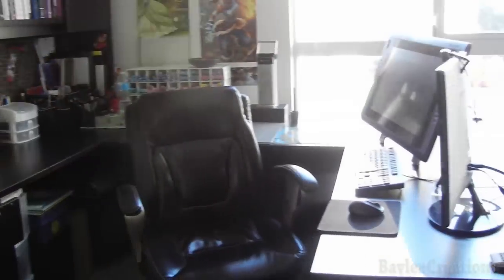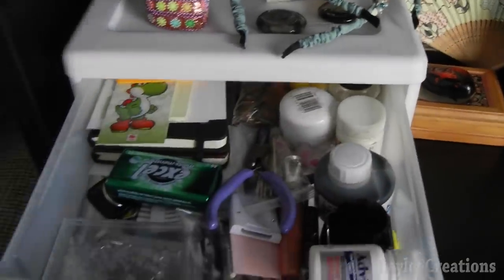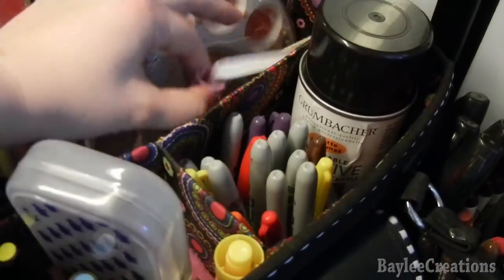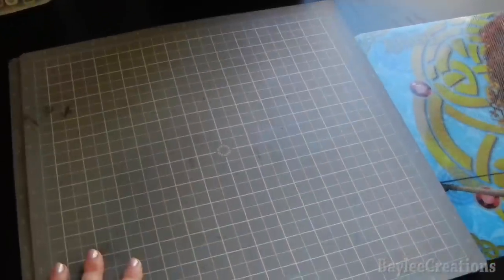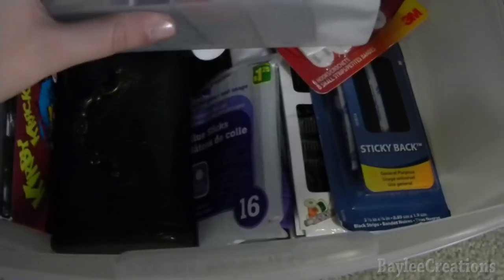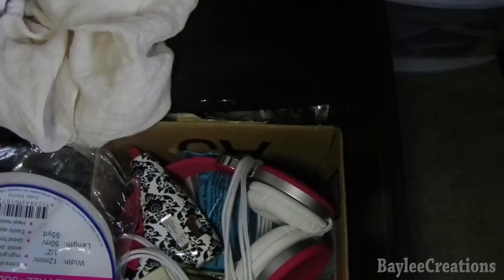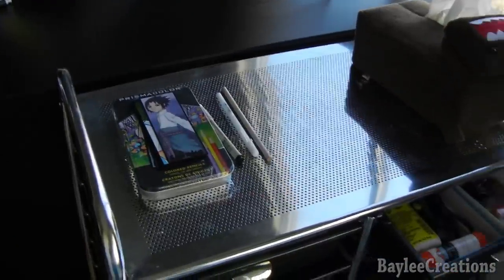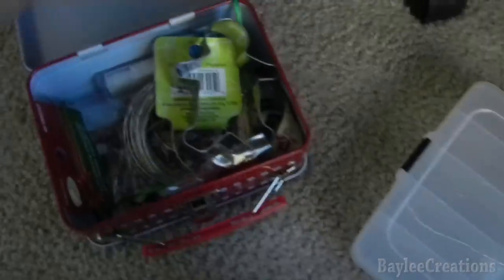ART WORKSTATION TOUR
WHERE I BOUGHT STUFF:
Chair: Staples
Copic markers & other Copic Products: oozak, dickblick, otakufuel
Prismacolor Premier pencils: gift (available at any art store)
Pebeo Watercolours: Deserres
Light box: gift (brand unknown)
Ott-Lite: gift (Michael's)
Cutting mat: Michael's
Trolley: gift (Costco)
Computer: Custom built at NCIX
Cintiq 22HD: Vistek.ca
Blue Nessie Microphone: Best Buy
Art Supply storage bag with open top (in corner of desk): Michael's
Art Books: Amazon mainly
Disney dolls & figures: Disney Store